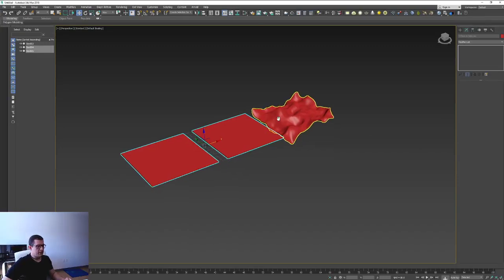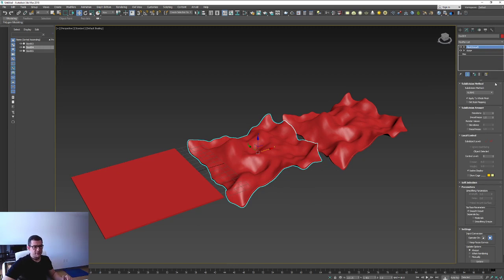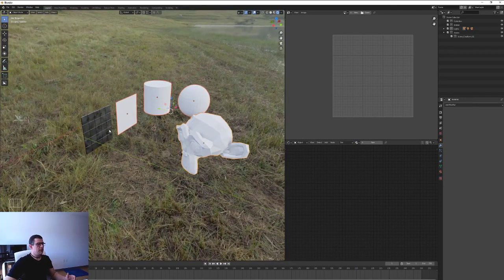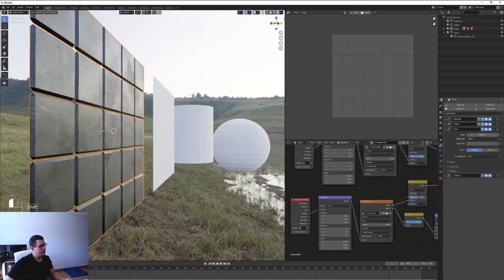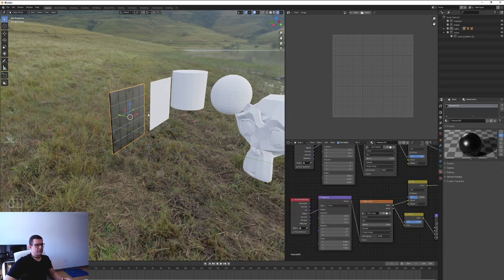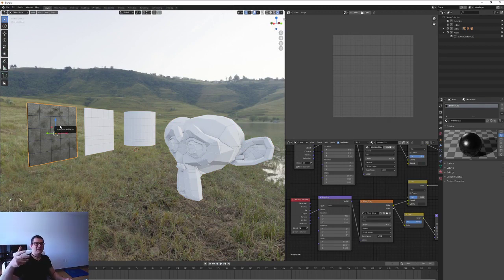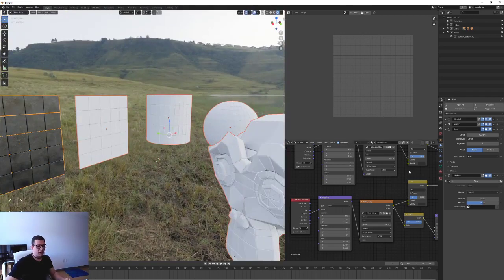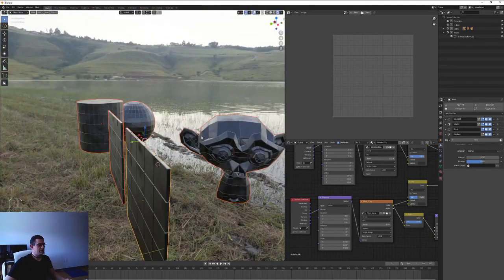Max to Blender - Modifiers to Multiple Objects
Today we will see how to apply the same modifiers and materials to multiple objects and tweak them at the same time in Blender.